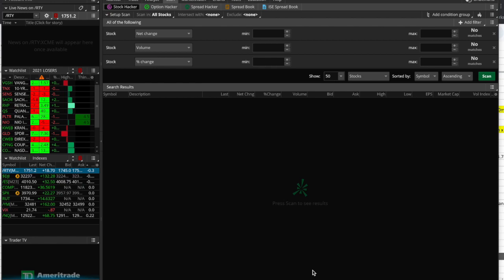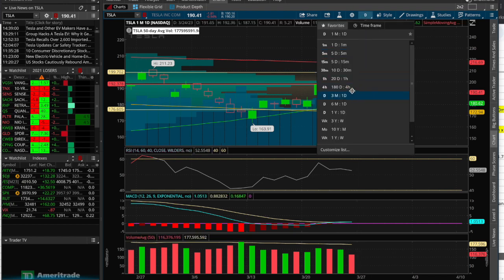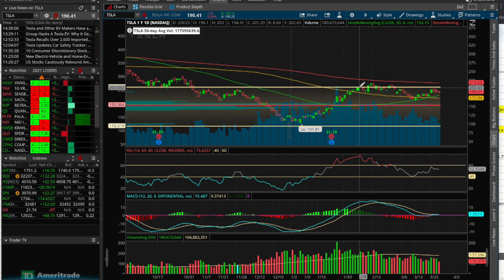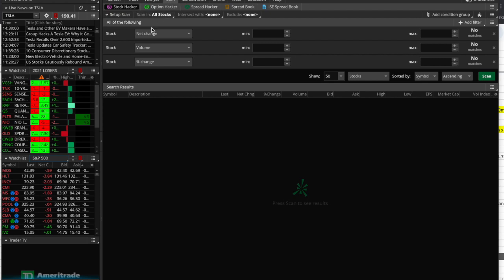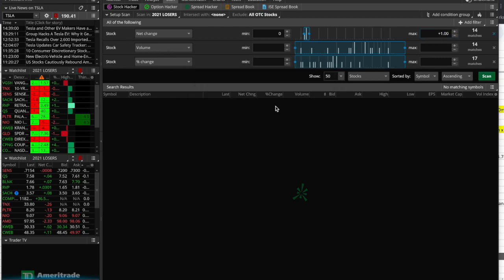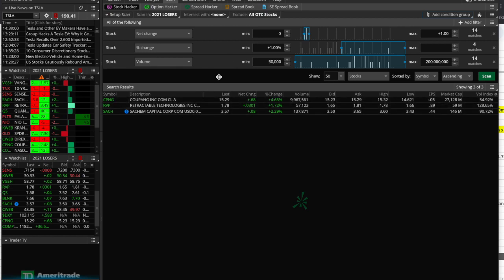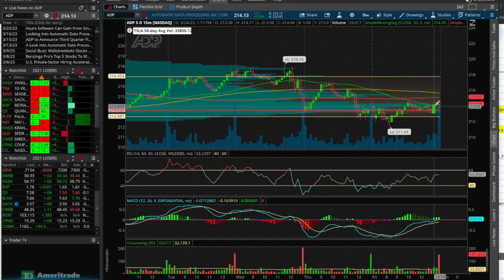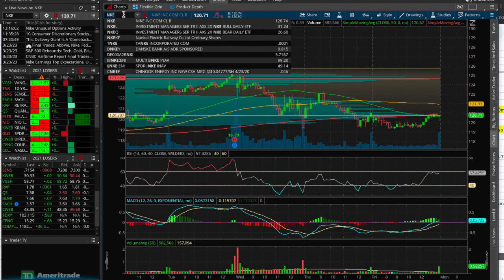Pick stocks with ThinkorSwim | Xtrades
OK so you know how to technically analyze the heck out of a stock chart!  But how do search for tickers to analyze?!  Learn how to pick a stock ticker based on alerts ThinkorSwim can alert you to.  Create filters and scans on thinkorswim that you can use to sift through the thousands of tickers in order to pick the ones that best suit your criteria.

and I'll personally give you a video guided tour of the Discord app, the web browser and the mobile app as well as walk you through taking trades and options trading.